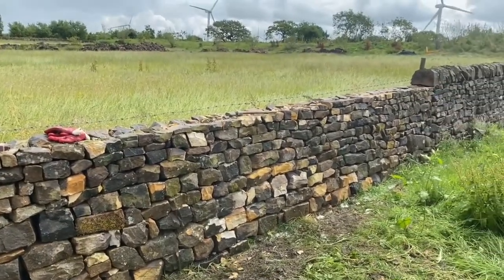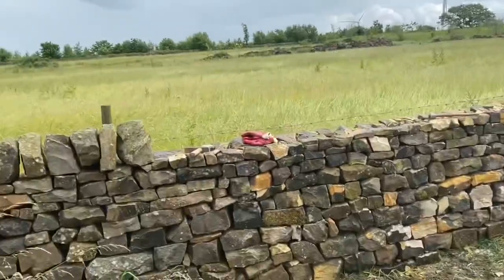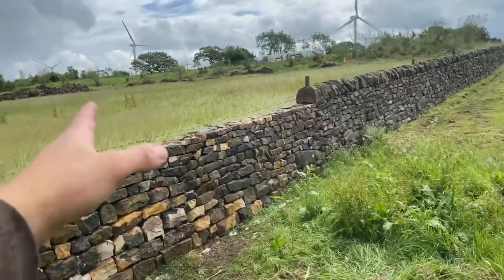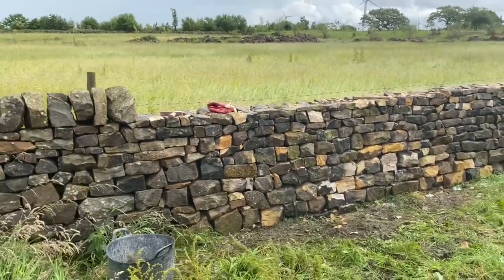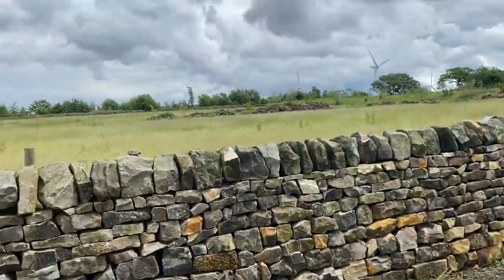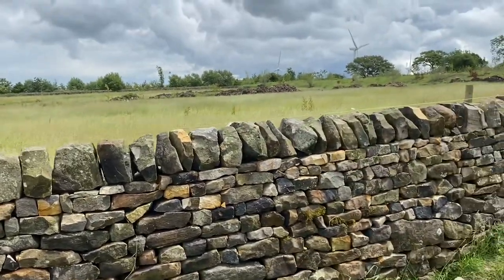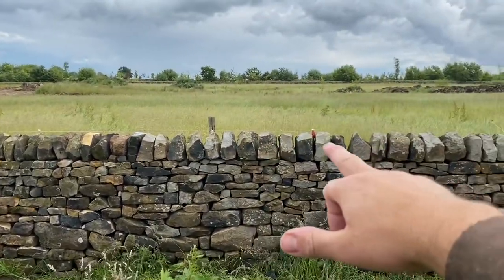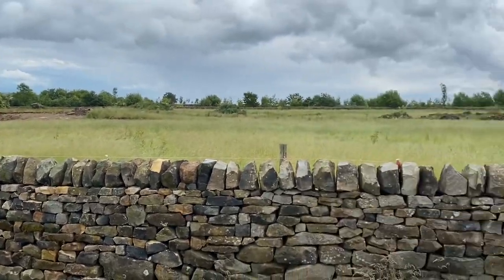This Is How You Make Your Coping Stones Straight On A Dry Stone Wall (top stones)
This is just a quick video on how to make your coping stones straight along the top of them.